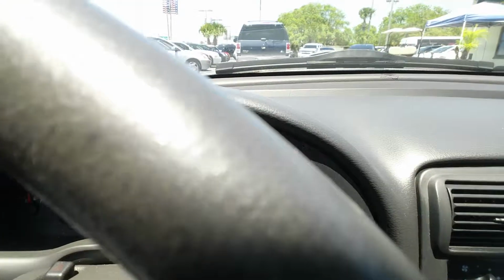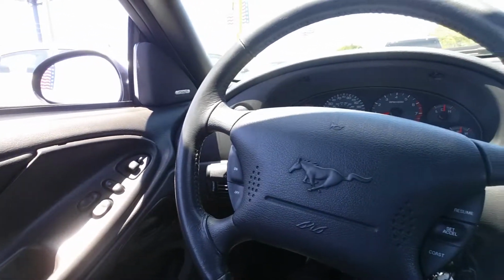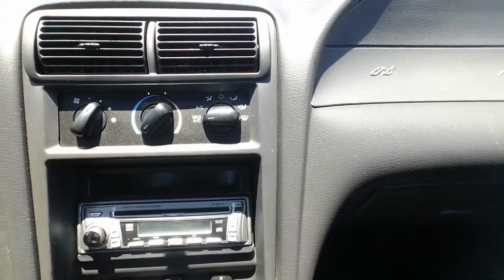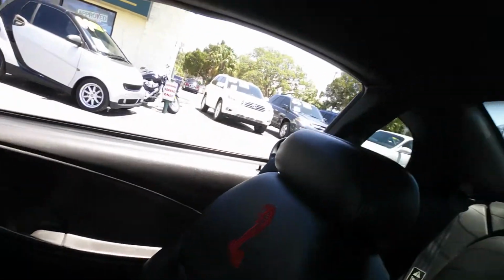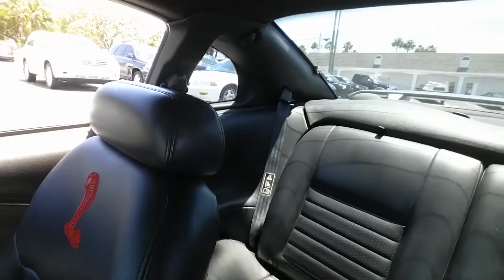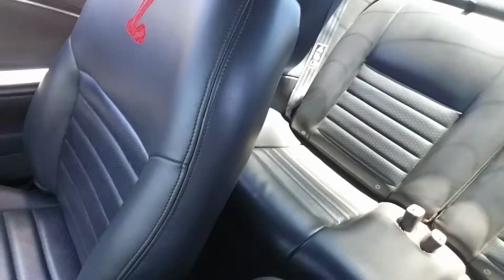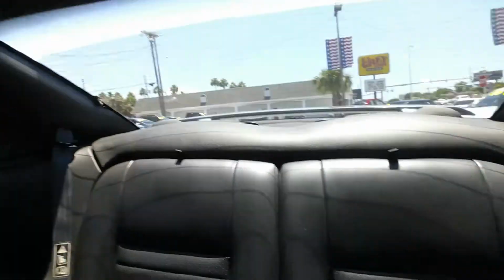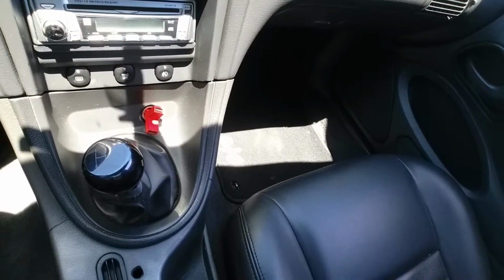6-speed 2003 Ford Mustang at Julians Auto Showcase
Just arrived! 70,000 mile 2003 Ford Mustang Coupe, custom cobra stitched leather seating, manual transmission, ready for a new owner!